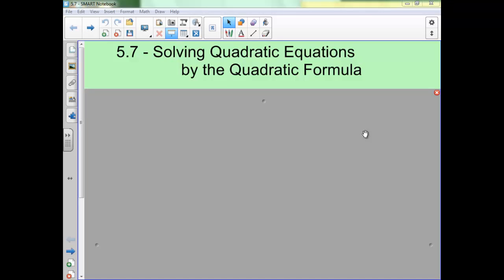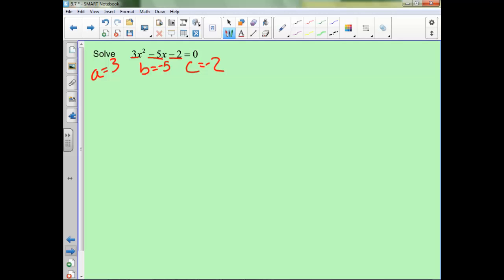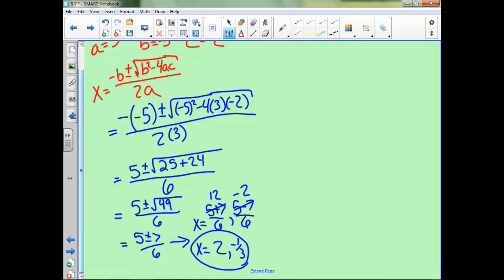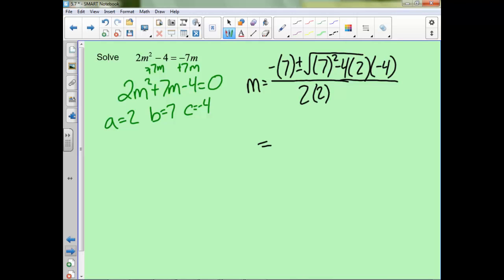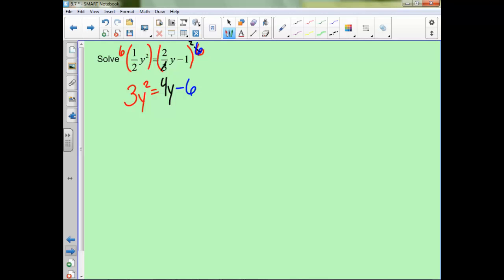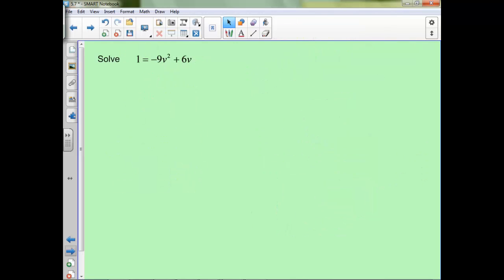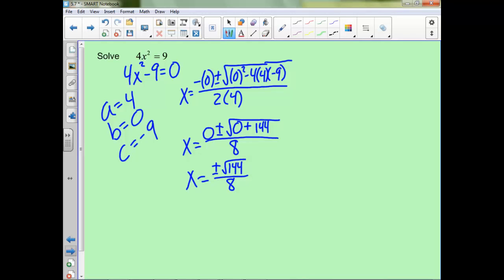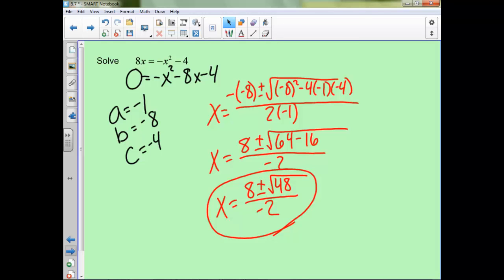5.7 - Quadratic Formula